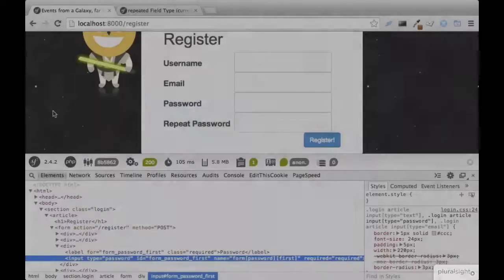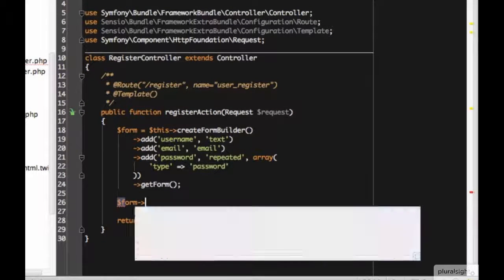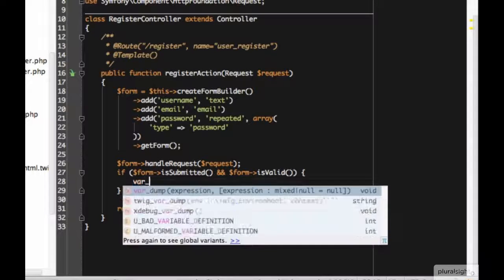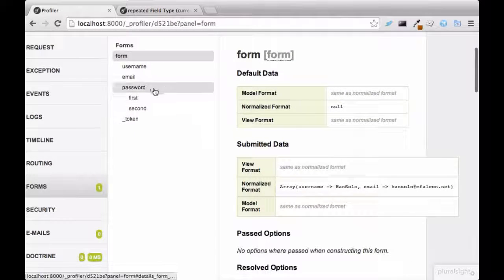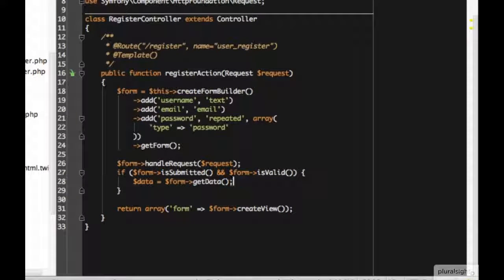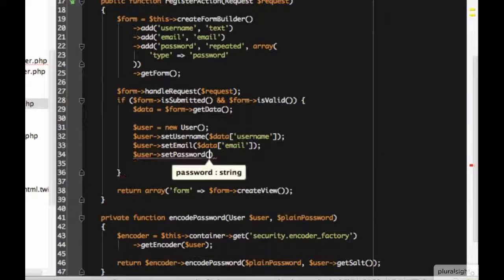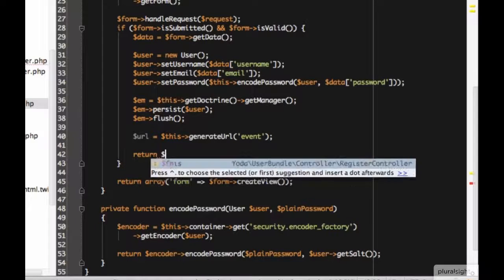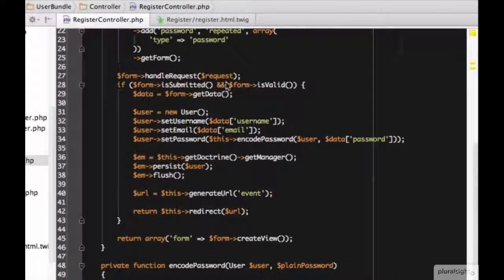19 Handling Form Submissions